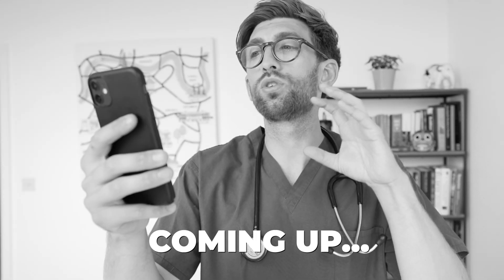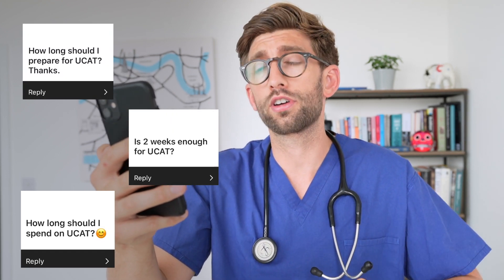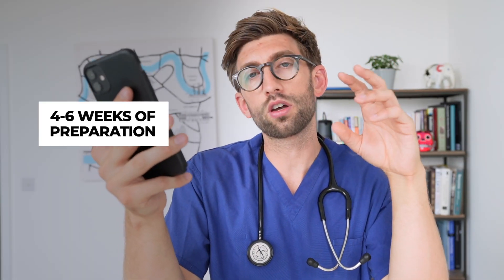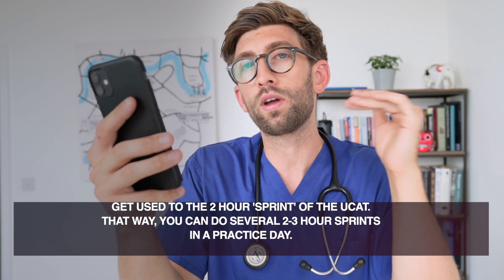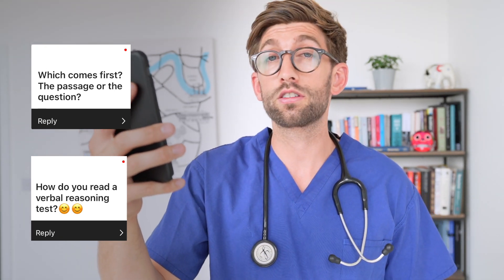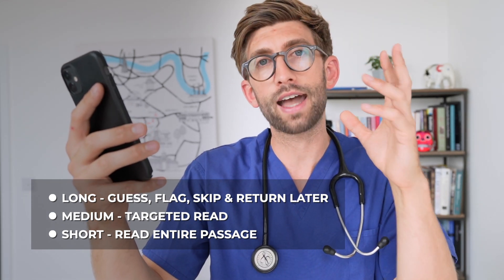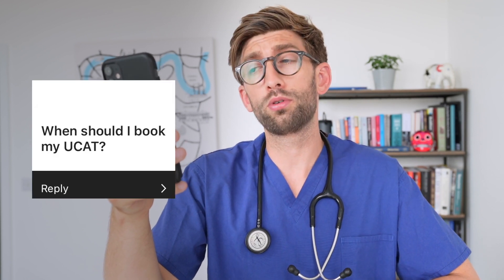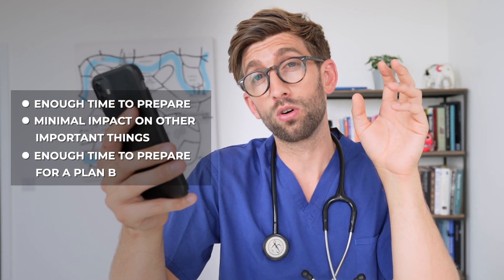UCAT FAQs: How To Prepare, Time Management, Tips To Score 3000+ And More!